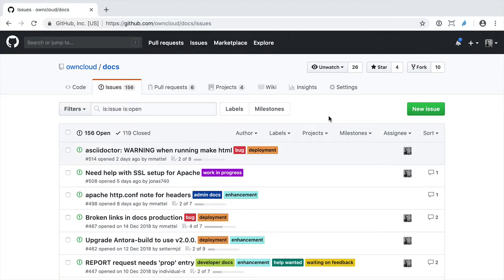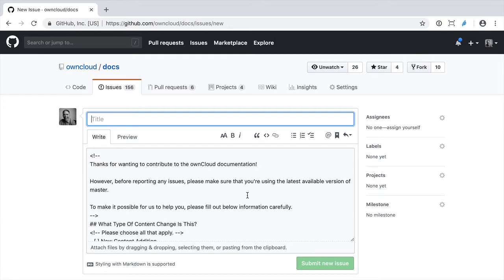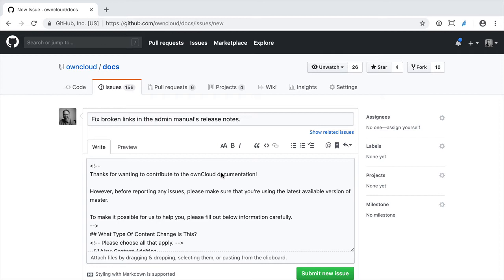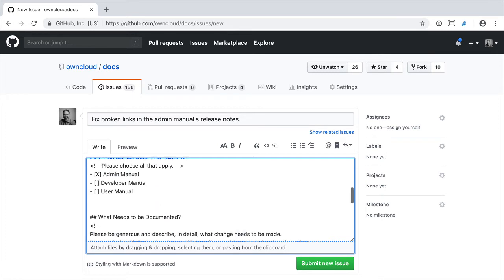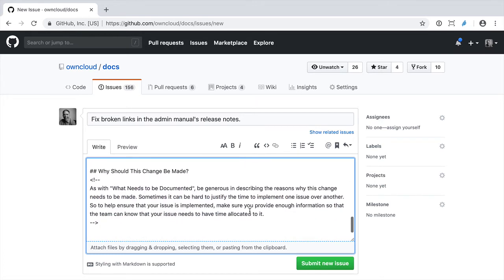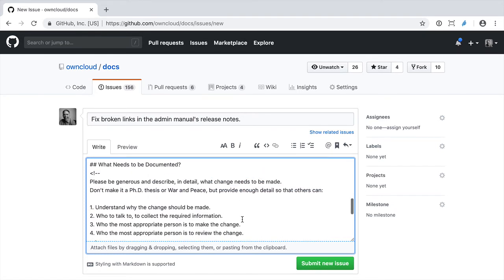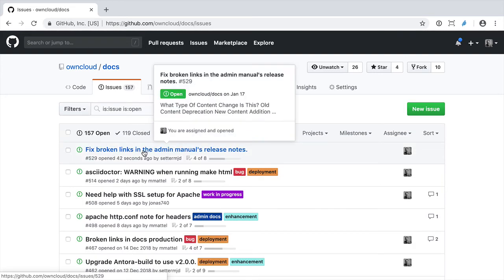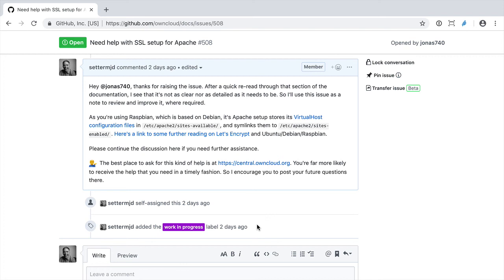#4 Creating a New Issue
How to create a new issue in the ownCloud documentation repository